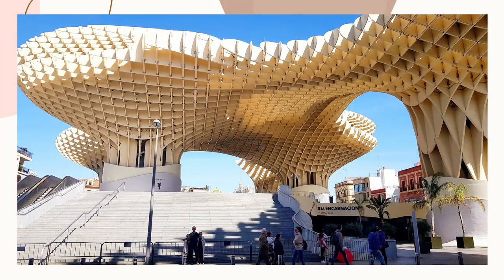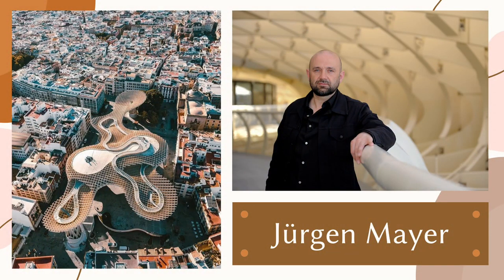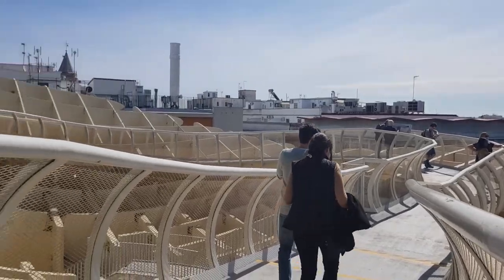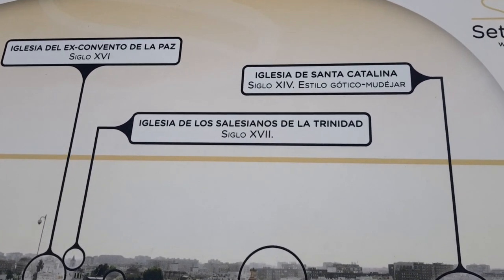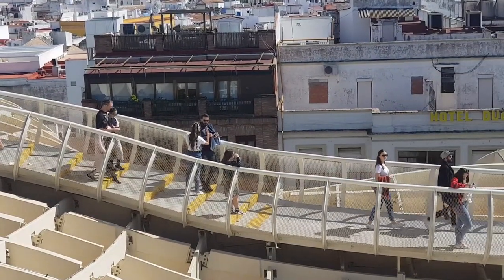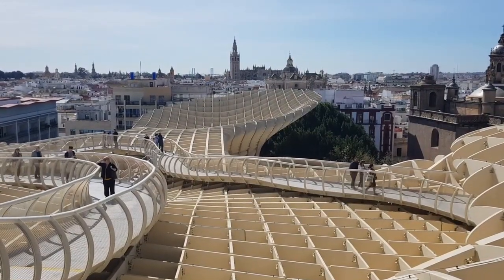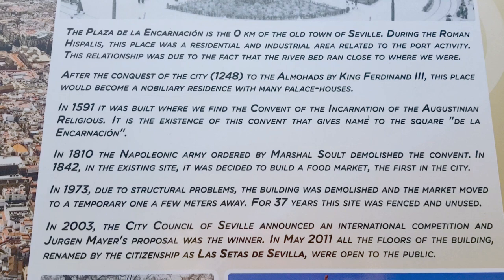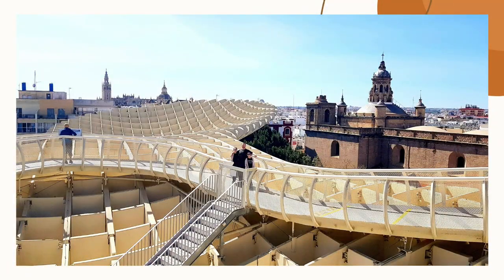SEVILLE (Spain): Episode 2 - Las Setas de Sevilla (The Mushrooms of Seville)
Located in the central Plaza de la Encarnación, the Metropol Parasol goes by a few names. It is known locally as Las Setas de Sevilla or Setas de la Encarnación (Mushrooms of the Incarnation) or just plain Las Setas (The Mushrooms).